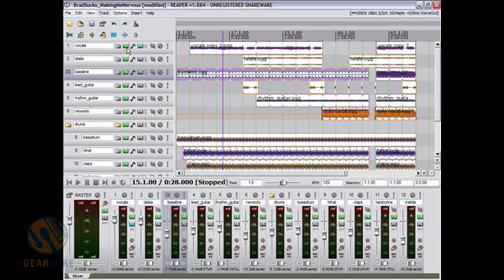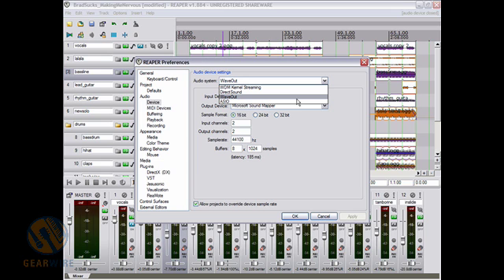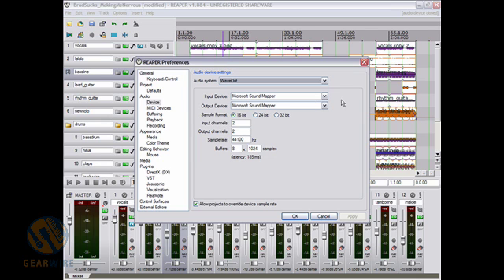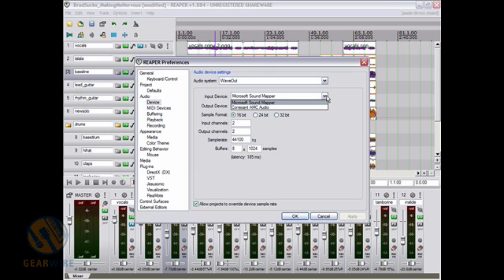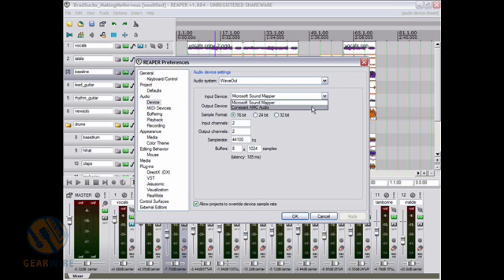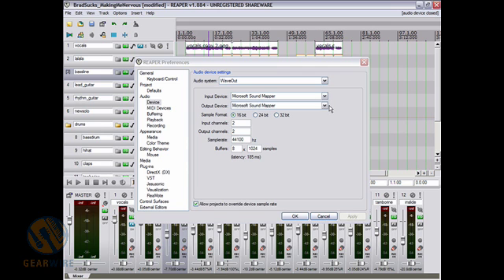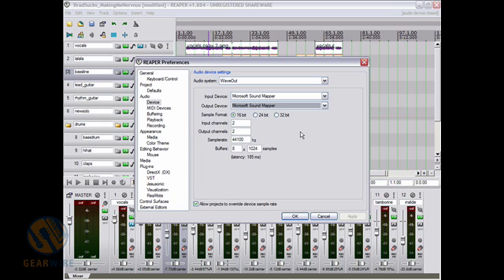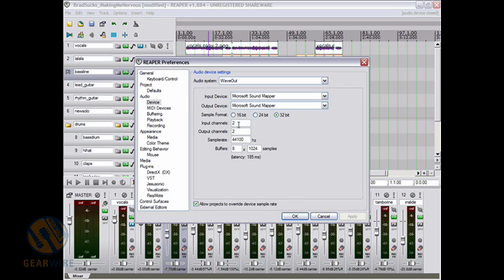Audio Setup In The Reaper DAW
Audio is the same as anything else in computerland - you gotta get it in before you can get it out. In a new tutorial screencast video, Cockos Reaper is set up for basic audio I/O using Reaper's Audio Preferences.  This episode is one in a continuing series of tutorials about Reaper, the uncrippled shareware Windows DAW that puts quite a few DAWs to shame.